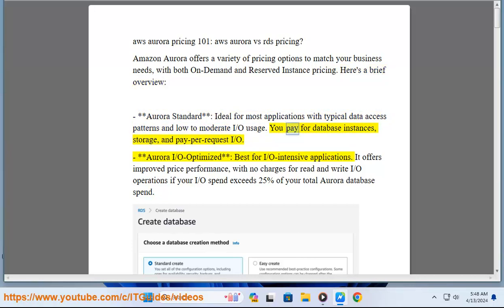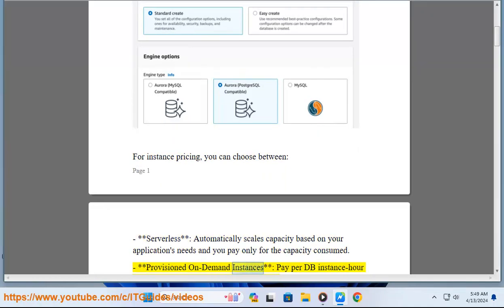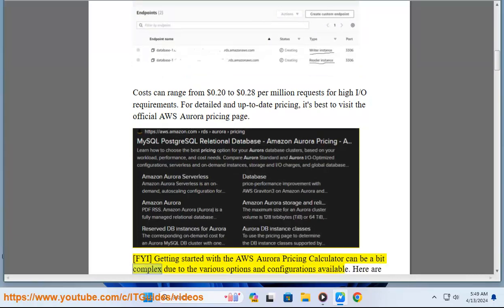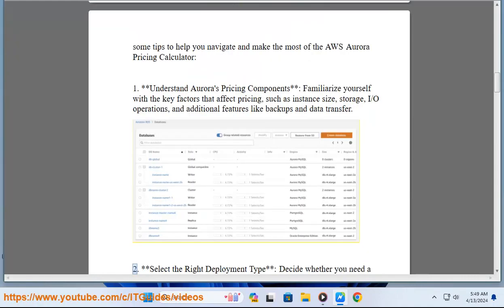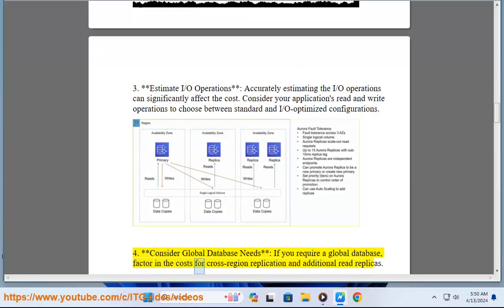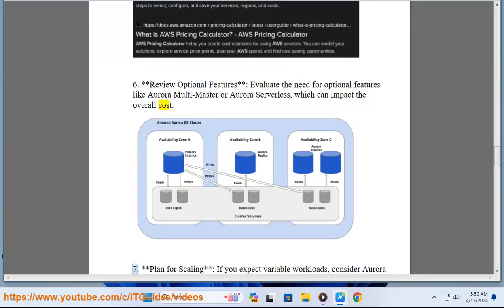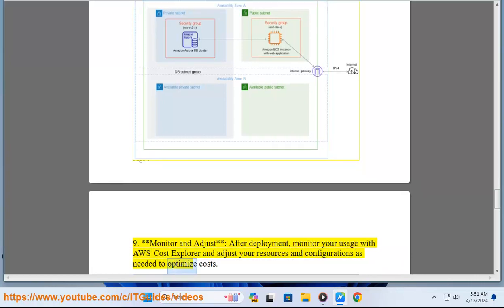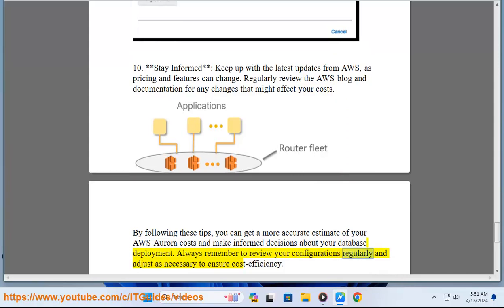aws aurora pricing 101: aws aurora vs rds pricing​?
This vid explains aws aurora pricing.

i. Amazon Aurora and Amazon RDS (Relational Database Service) are both managed database services provided by AWS, but they have different pricing models and features. Here's a comparison of AWS Aurora vs. RDS pricing:

1. **Amazon Aurora**:
   - Amazon Aurora is a MySQL and PostgreSQL-compatible relational database built for the cloud, offering high performance, scalability, and durability.
   - Aurora pricing is based on the instance type and storage capacity you choose.
   - Aurora offers two types of instances: Aurora DB instances and Aurora Serverless. With Aurora DB instances, you pay for the provisioned compute capacity (similar to EC2 instances). With Aurora Serverless, you pay for the vCPU and memory capacity used by your database, as well as the storage capacity.
   - Storage costs for Aurora are based on the amount of storage provisioned and consumed by your database.
   - Aurora also offers features like read replicas and multi-region replication, which may incur additional costs.

2. **Amazon RDS**:
   - Amazon RDS is a fully managed relational database service that supports multiple database engines, including MySQL, PostgreSQL, SQL Server, Oracle, and MariaDB.
   - RDS pricing is based on several factors, including the database engine, instance type, storage type, storage capacity, and data transfer.
   - With RDS, you pay for the provisioned compute capacity (similar to EC2 instances) and storage capacity of your database instances.
   - RDS offers different pricing options, including On-Demand Instances, Reserved Instances, and Spot Instances, which offer different pricing models and cost-saving opportunities.
   - Like Aurora, RDS also offers features like read replicas, Multi-AZ deployments, and automated backups, which may incur additional costs.

In general, Aurora tends to be more expensive than RDS for comparable instance types and storage capacities due to its higher performance and additional features. However, Aurora may offer better scalability and cost efficiency for certain workloads, especially those requiring high availability and performance.

When comparing Aurora vs. RDS pricing, it's essential to consider your specific requirements, such as performance, scalability, durability, and budget constraints, to choose the best option for your use case. Additionally, regularly monitor your usage and adjust your resources as needed to optimize costs and ensure cost-effectiveness.